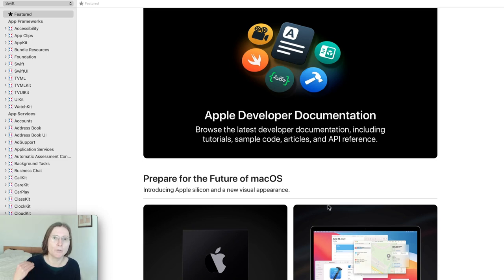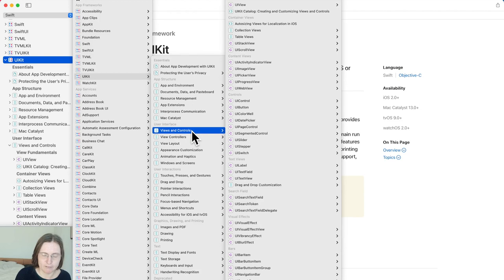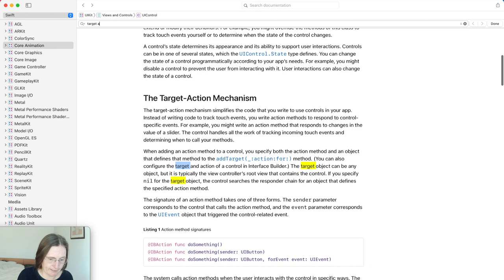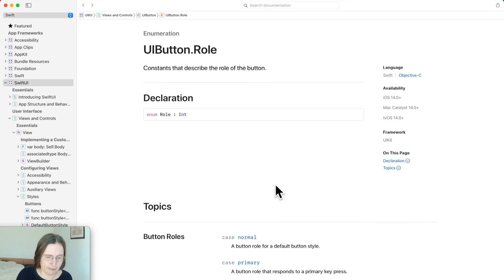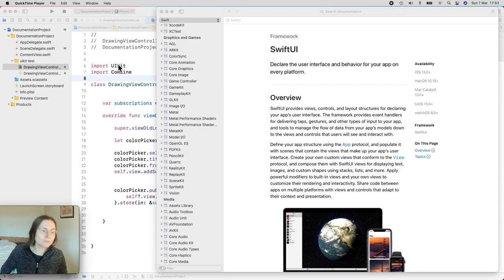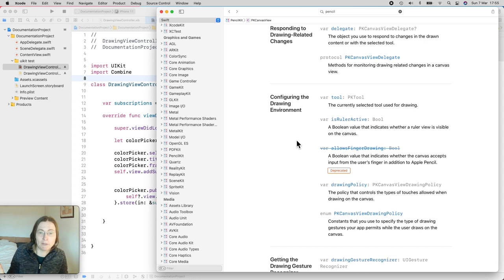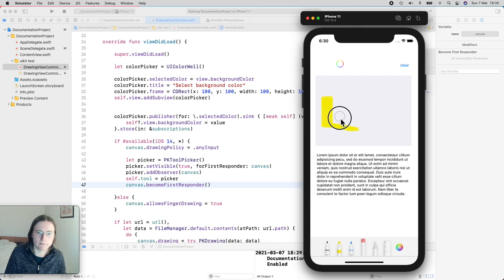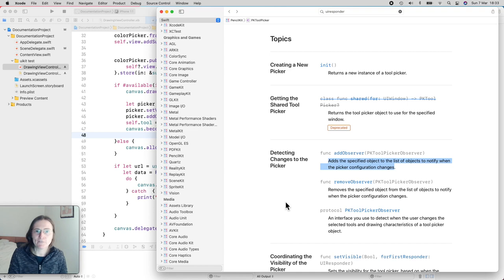How to use the Apple Developer Documentation - find the APIs you’re looking for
You don't want to relying on other peoples tutorial anymore? You want to know how to use Apple's primary source of information for developers?

By the end of this video you will know how to navigate in the Apple developer documentation and how the pages are structured. You will see how the different APIs are organised and  where you can find the tools and features inside an API.

⭐️  Working with the apple developer documentation is a must have skill for iOS developers, but it can be overwhelming for beginners. I will show you how I use and search inside the documentation.

The documentation is not a tool made for learning because you will see only few example code snippets and even less receipts with clear instructions of how to do xyz.  It is meant as a reference guide for all of the APIs. You can use it to search an API, or a specific tool inside an API. You could also search for ways to adapt and customise the look and behaviour of a tool / ui element.

Important note: In order to take advantage of the documentation, you should already have a solid understanding of the Swift programming language and how to use Xcode. The primary source for Swift is

Another important resource is the human interface guidlines.

00:00 overview
01:22 navigation and search
07:00 page overview
14:22 no documentation - jump to definition
21:21 API connections
25:58 walkthrough PencilKit API
33:17 saving to the filesystem without looking on Stack Overflow
39:59  example floating tool picker
43:18 wrap up

IIf you liked what you learned and you want to see more, check out one of my courses!